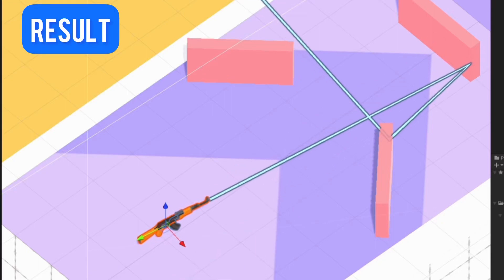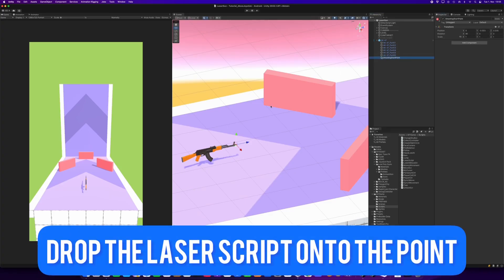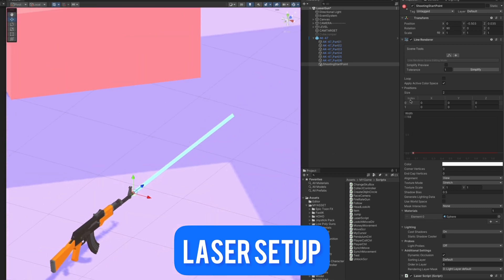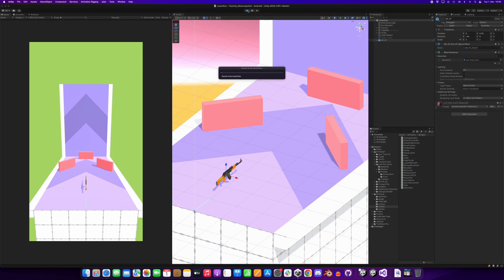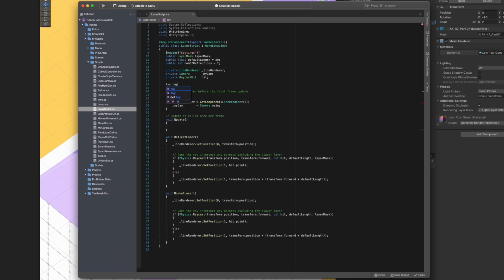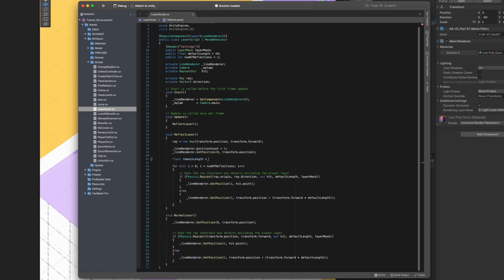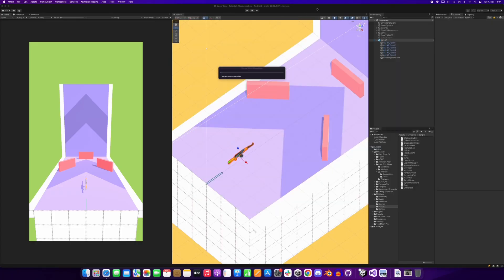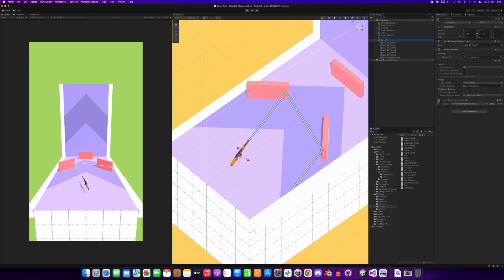Creating 3D Laser Reflect and Bounce in Unity3D: A Vector Math Tutorial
Laser with Line-renderer bounce off walls | Vector Reflect in Unity3d